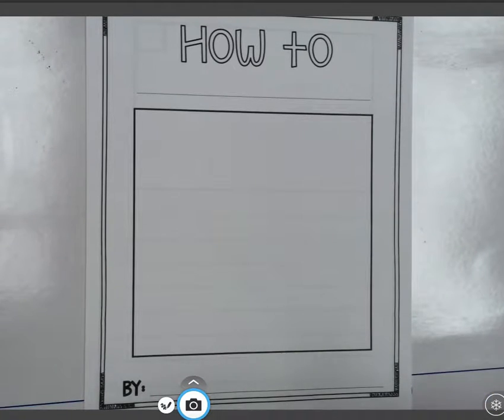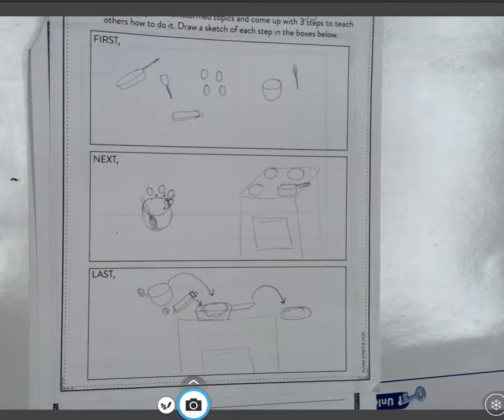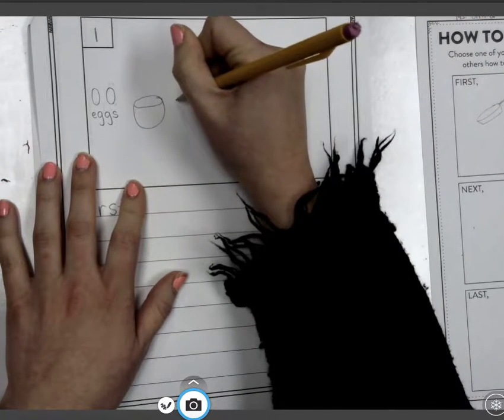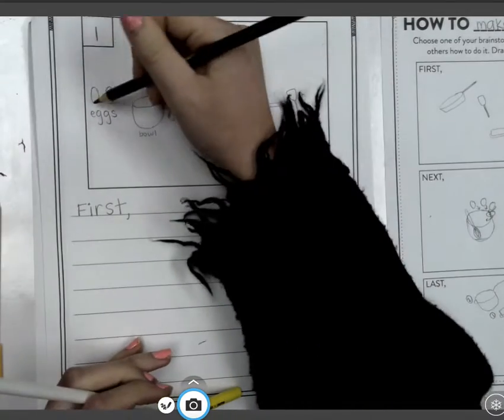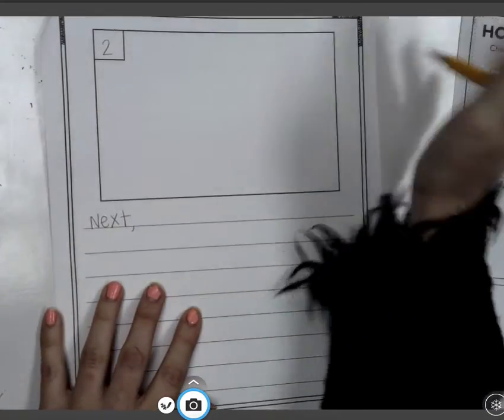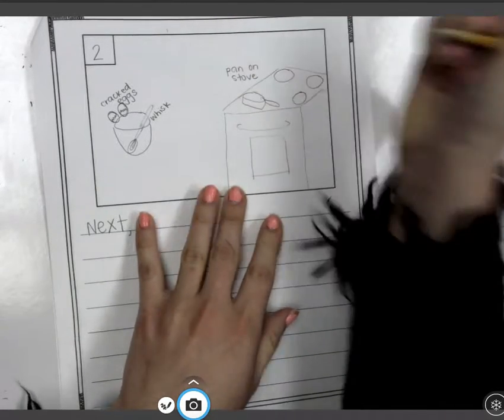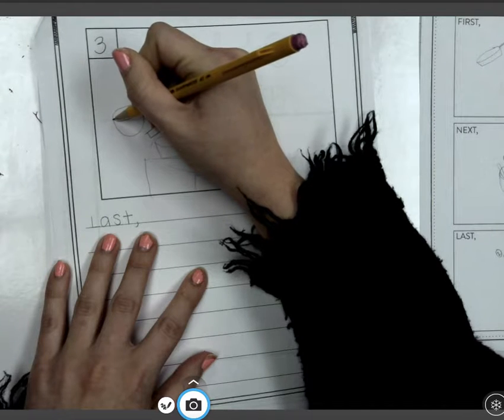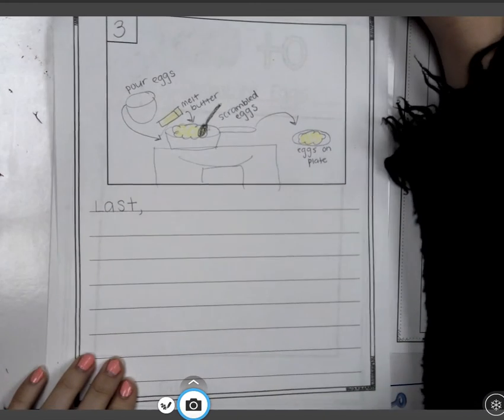Stretch Images Across Pages